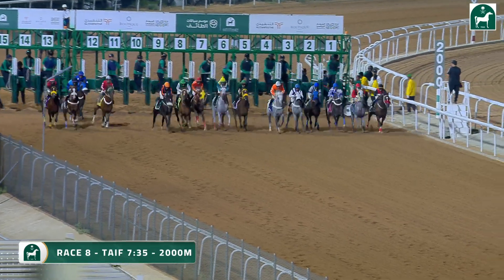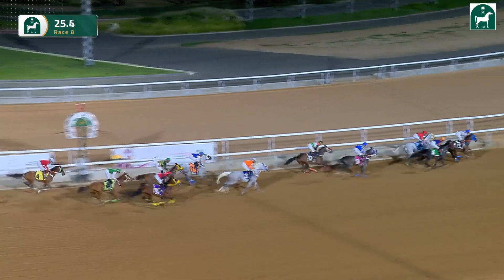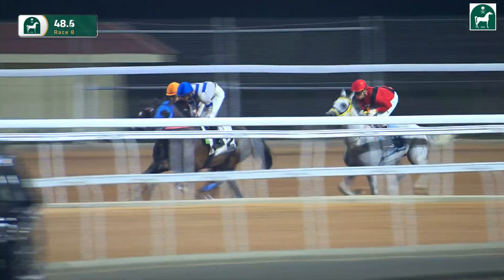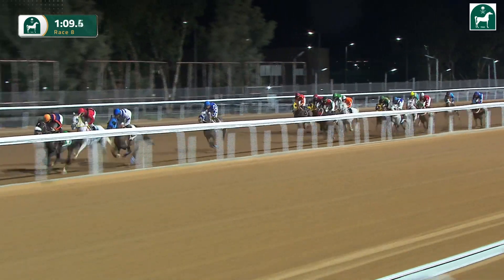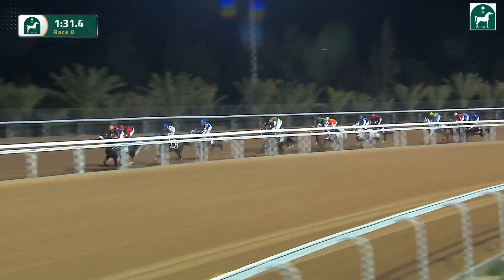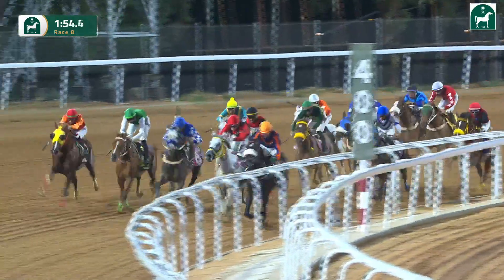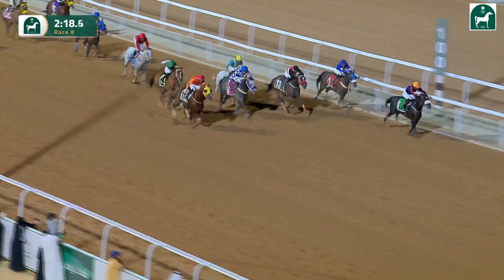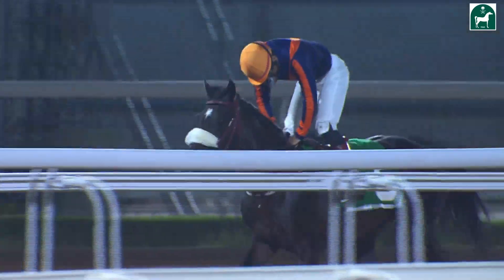TAIF RACING SEASON MEETING NO 50 RACE NO 8